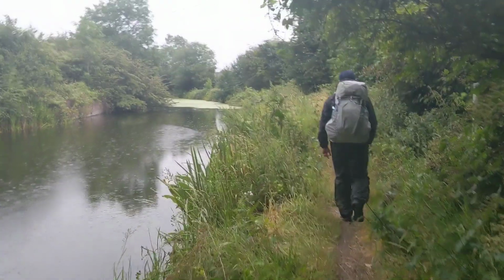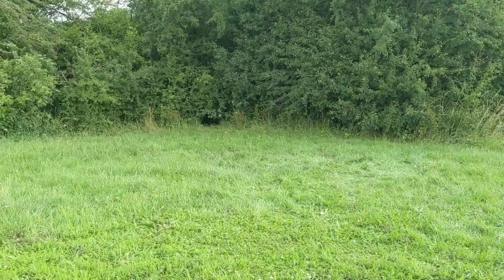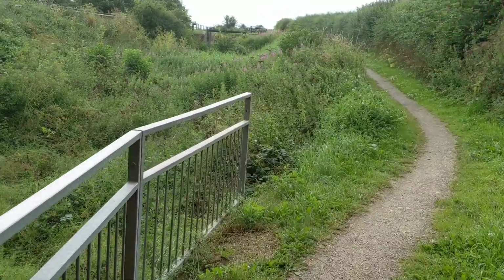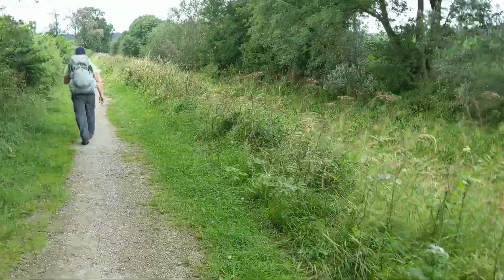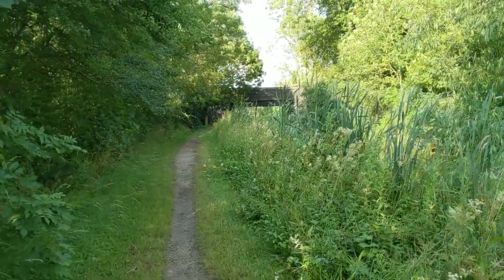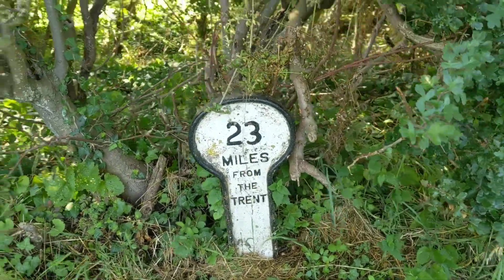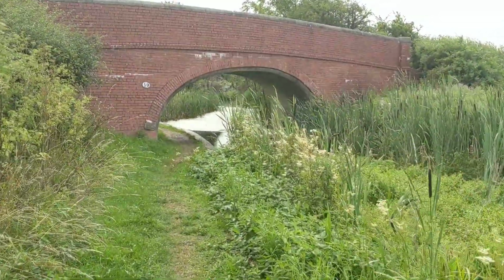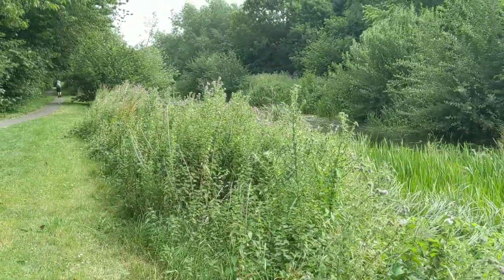A walk along The Grantham Canal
A 33.5 mile walk along the Grantham Canal, from Nottingham to Grantham through the Vale of Belvoir.